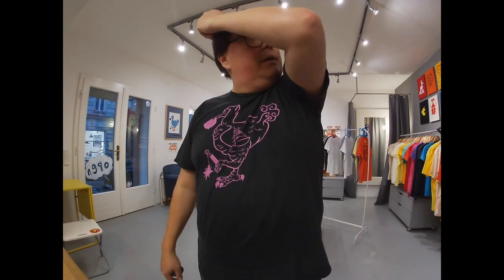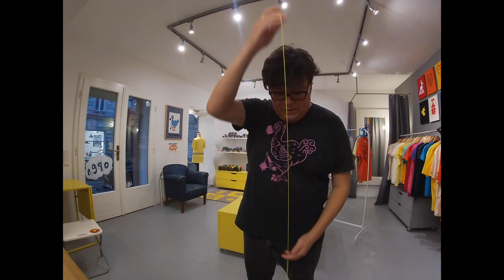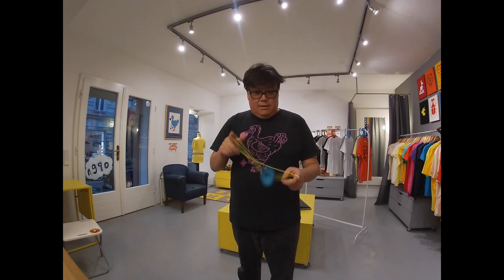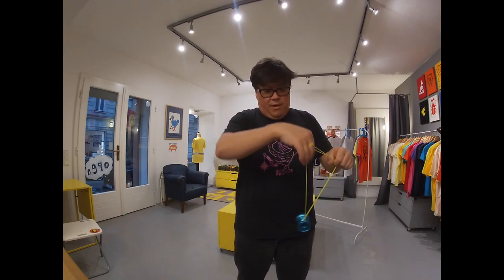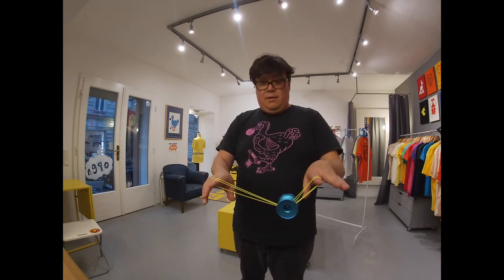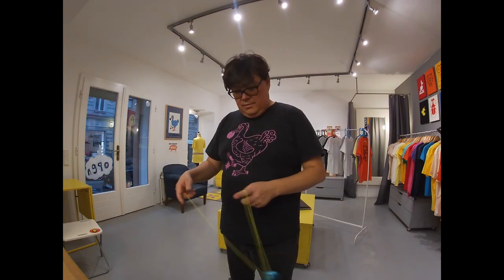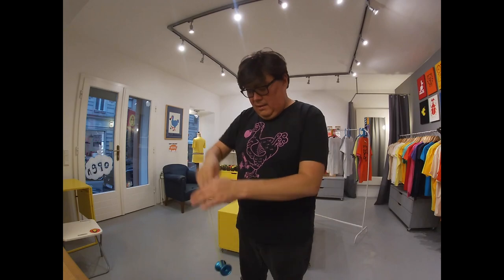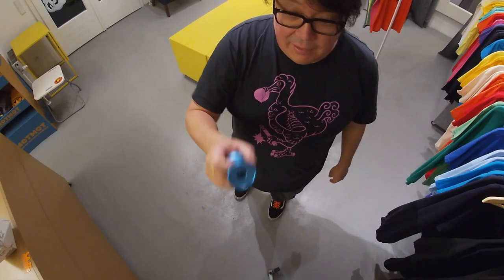Motmot Yo-yo Trick Tutorial #1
Here's my first tutorial, and trick journal. I call it simple flow.
I posted this on Reddit and someone asked for it, so here it is.
I can't promise that tutorials will be a regular thing, but I do want to have a place to document any interesting tricks I might learn or come up with.
The Motmot Youtube Channel might be a place to start.

And you can get a CLYW Bear Trap at the Motmot Shop!